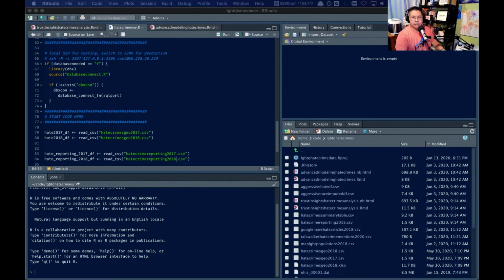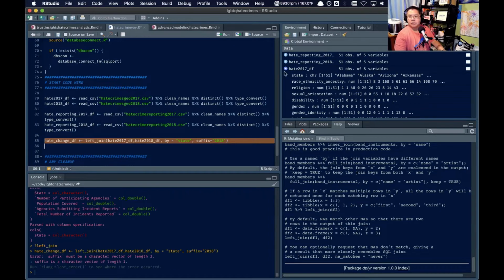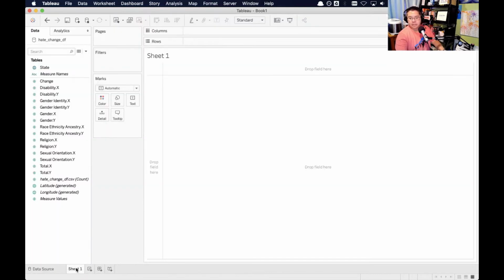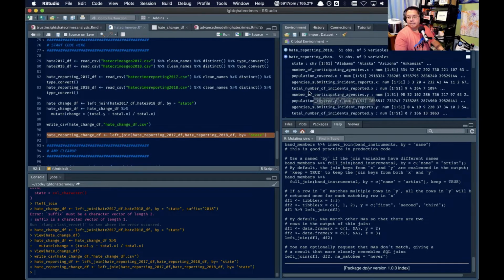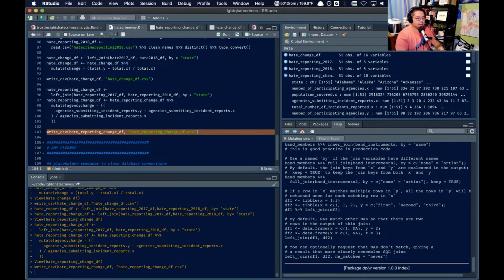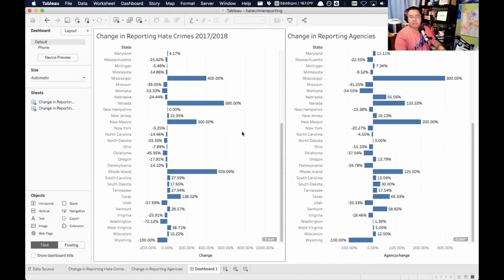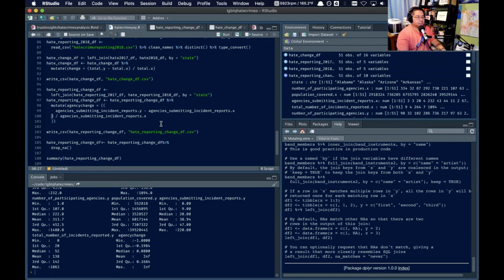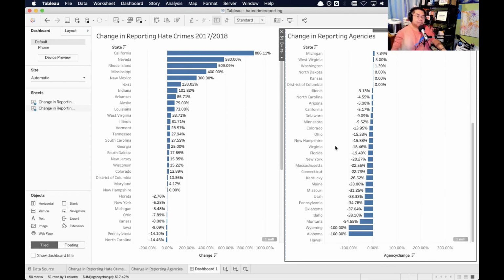Saturday Night Data: Hate Crime Reporting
In this week's Saturday Night Data, we examine some more of the FBI's Uniform Crime Report data on hate crime reporting and reveal a powerful statistic - not about the crimes themselves, but about the decline in their reporting. In this video is a powerful lesson for anyone working with any kind of analytics and reporting - not only do you have to do your reporting on the data, you should also do some reporting on the reporting itself.